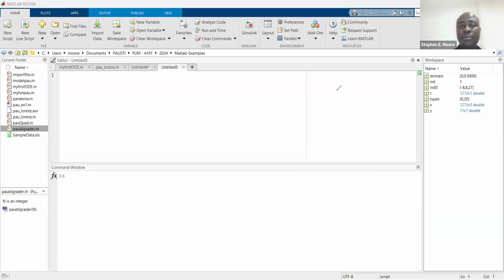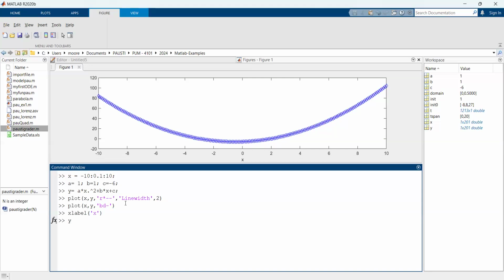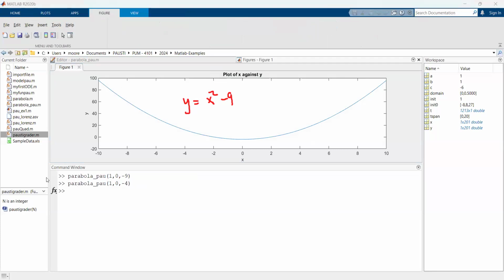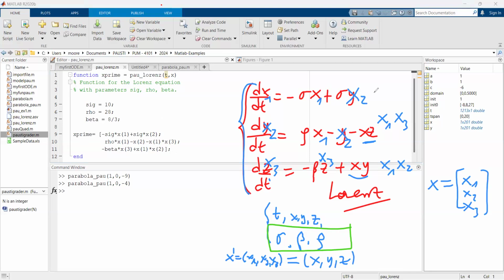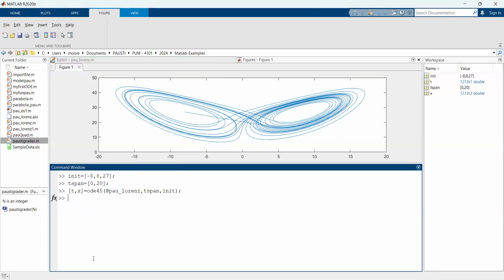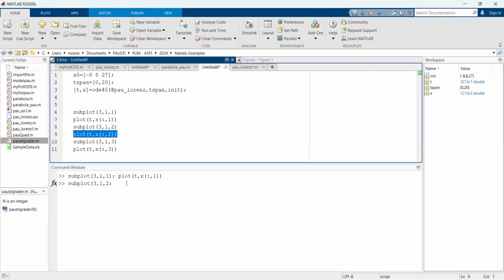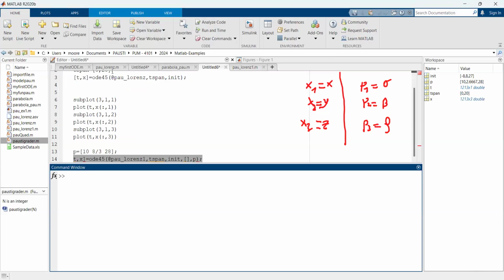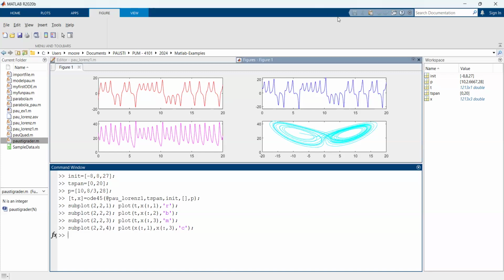Matlab - Ordinary Differential Equations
Here, i introduce you to using Matlab to solve ODEs. We start with basic ideas and build on from there.